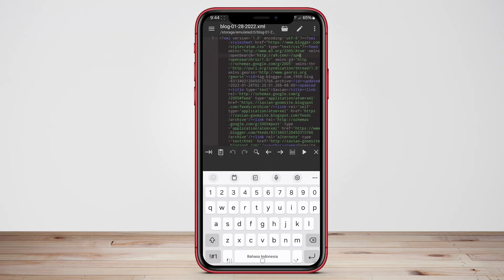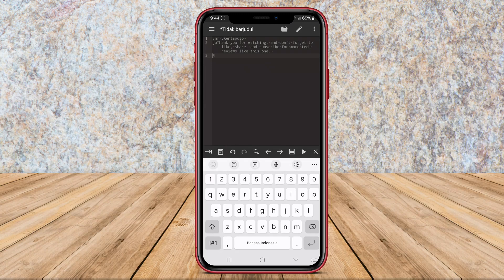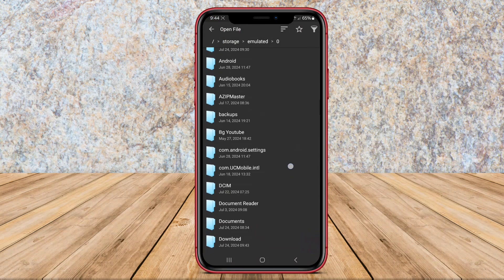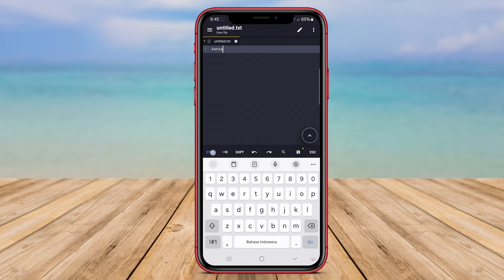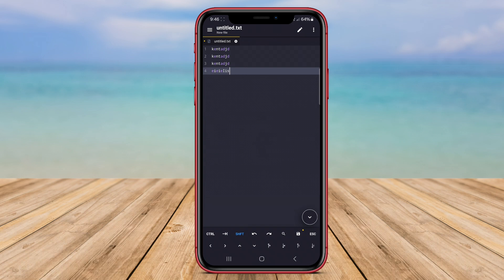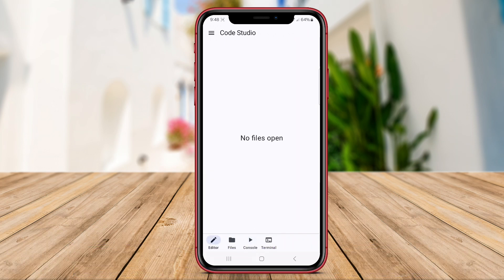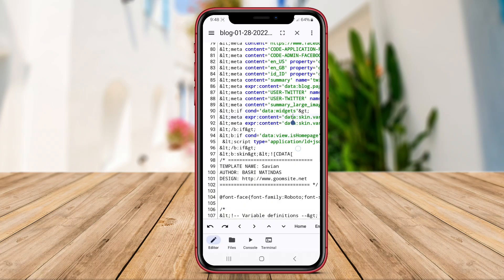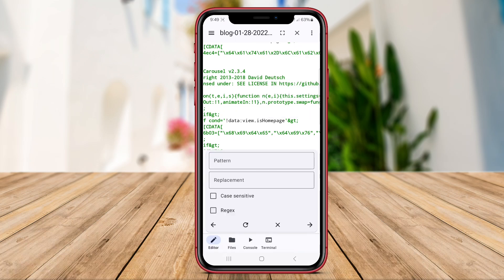3 Best Free Code Editor Apps For Android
Code Editor Apps for Android are applications that allow users to write, edit, and compile code directly on their Android devices. These apps typically provide features such as syntax highlighting, auto-completion, and code formatting help developers write code efficiently. They support a variety of programming languages and can be used for tasks ranging from simple text editing to full-fledged software development.

LIST CODE EDITOR APP :

Code Editor Compiler IDE

Acode Editor

Code Editor Studio

That's the 3 best code editor apps for Android that we can recommend to you.